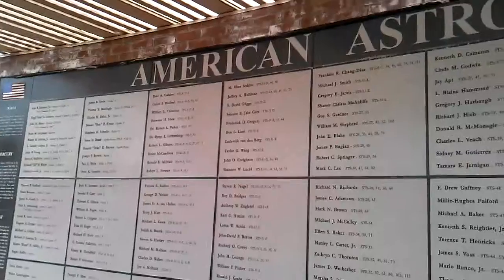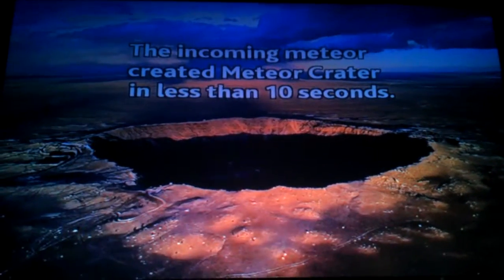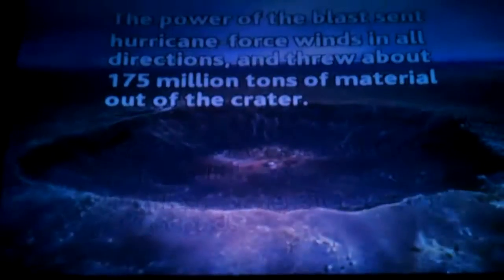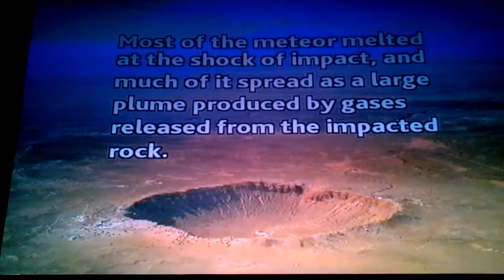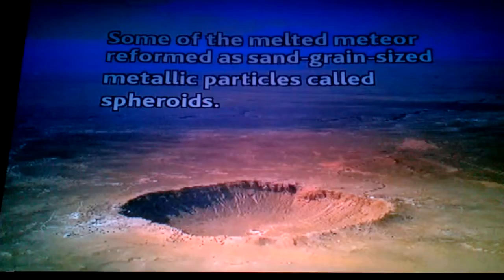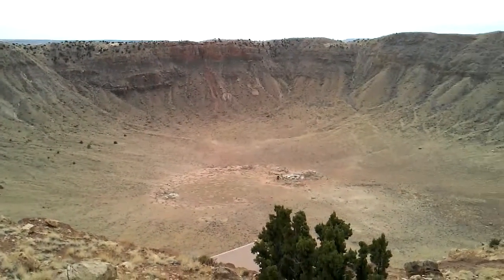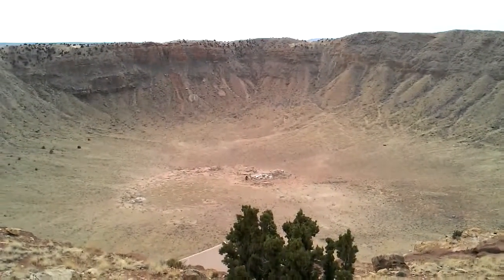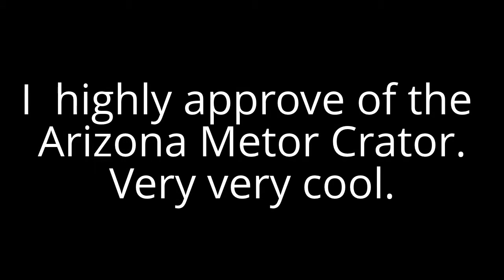DAY FOUR- Meteor Crater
The Meteor Crater was awesome!!! I highly approve!